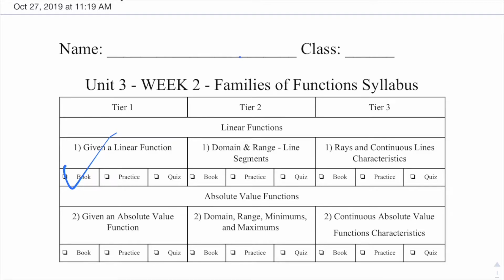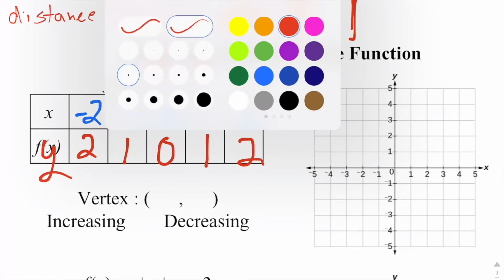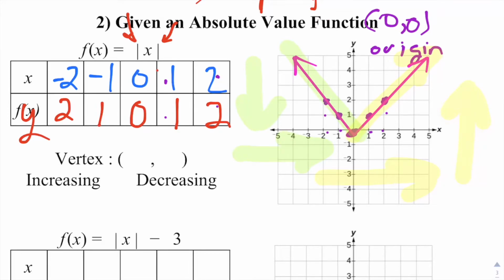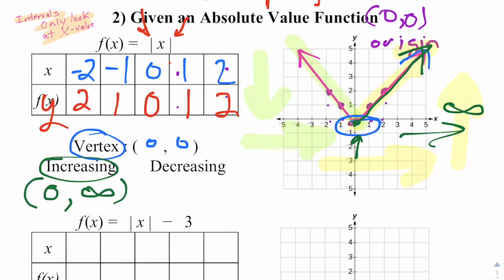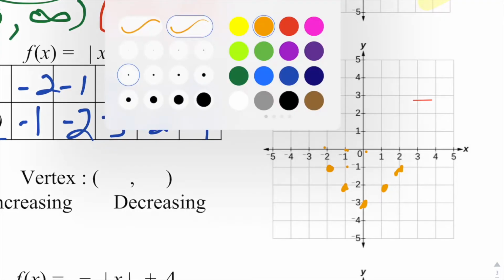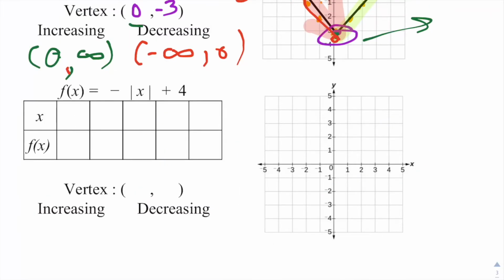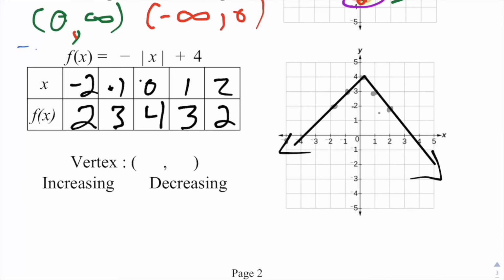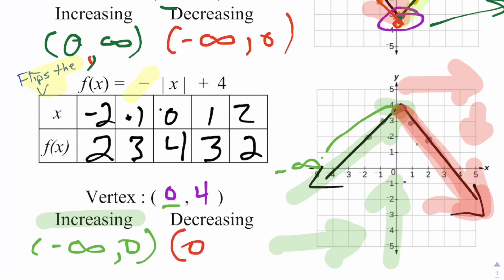U3T1L2 Week 2